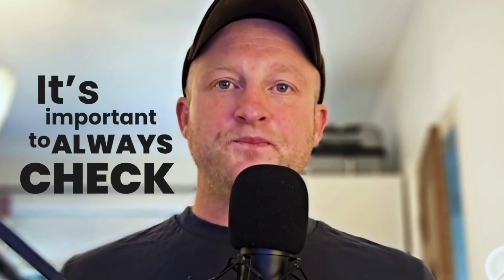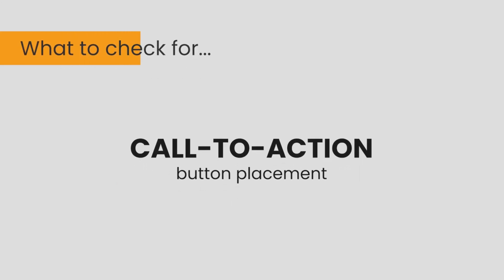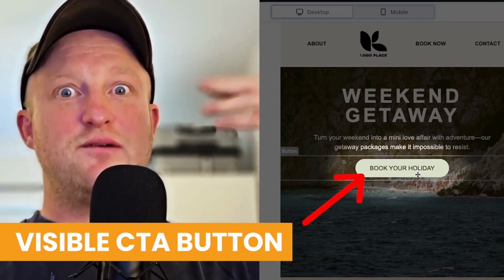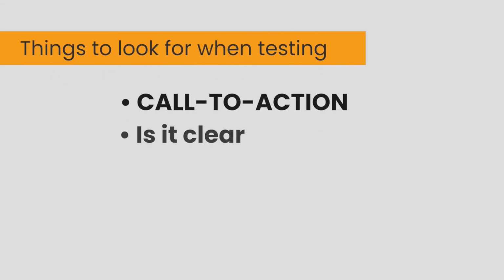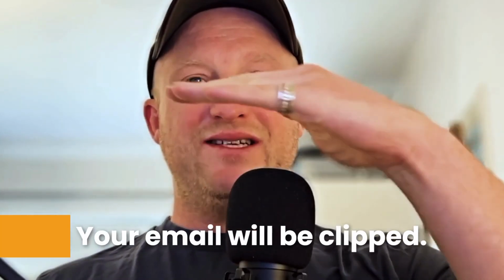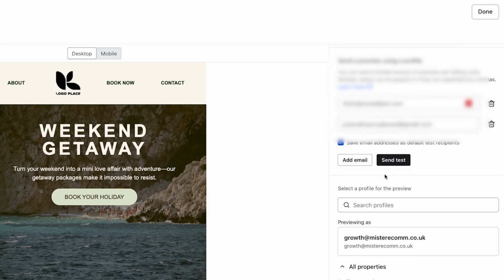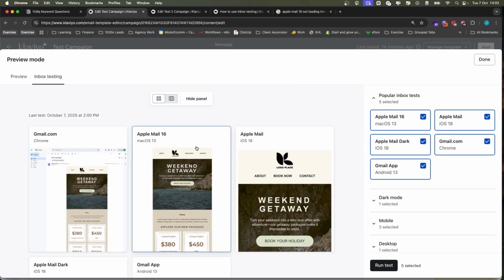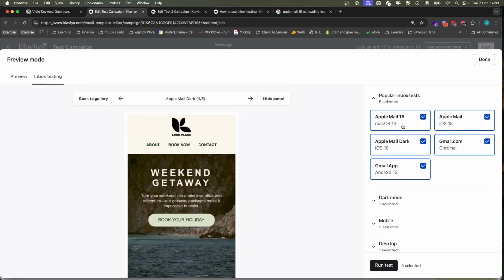The Complete Klaviyo System: 4.6X Growth, Profitable SMS & Bulletproof Email Testing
Never run out of campaign ideas with my mini course on email campaigns

Are you making the one mistake that kills your ecommerce email conversion rate? 📉 This comprehensive email testing guide, based on Klaviyo's best practices, shows you the crucial steps that everyone misses. Learn the agency secret to designing emails that look perfect on every device, how to prevent email clipping (the 100kb rule), and the absolute non-negotiable step that ensures every email makes you money. 💰

We dive into Klaviyo email design tips, why mobile-only optimization is enough, and how to permanently fix the annoying dark mode email problem without complex code.

🔥 The 5 Key Takeaways from an Agency Expert:

1. Prevent Clipping: Always check the Total Size (100 KB limit) before sending to stop your email from being clipped and viewed as a 'Read More' link.

2. Master the Design: Use a massive headline and place your primary CTA way high up to capture short attention spans immediately.

3. Fix Dark Mode: Use the image-based design trick to ensure your colors and layouts appear exactly as designed across all inboxes, completely negating dark mode issues.

4. Optimize for Mobile: Designing for mobile only is enough—it forces your elements to be big and obvious, which also looks great on desktop.

5. The Conversion: The single most important final check—you MUST click every single link to ensure it goes to the correct page and not a duplicated or broken URL.

Video Chapters for Quick Reference:
00:00 – Why Testing Emails in Klaviyo Is Critical
00:56 – How to Design for Mobile-First Email Testing
02:07 – What to Check When Reviewing Your Email
03:04 – Crafting Headlines & CTAs that Convert
04:39 – Ensuring Your Email Has Strong CTAs
05:09 – Checking Email Size to Prevent Clipping
06:34 – Sending Test Emails to Yourself
07:17 – Using Klaviyo Inbox Testing Feature
08:42 – Handling Dark Mode Issues
09:51 – Final Checks: Links, Spelling & Layout
10:23 – Free Templates & School Group Resources